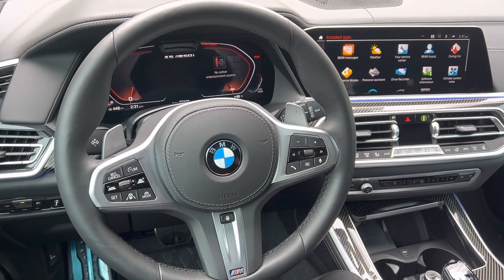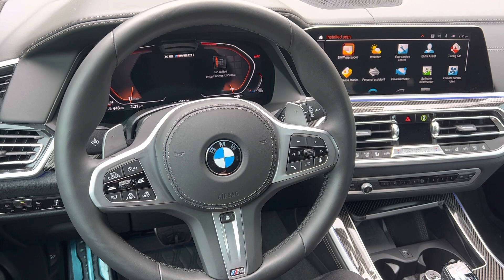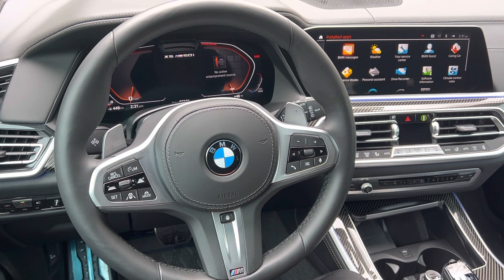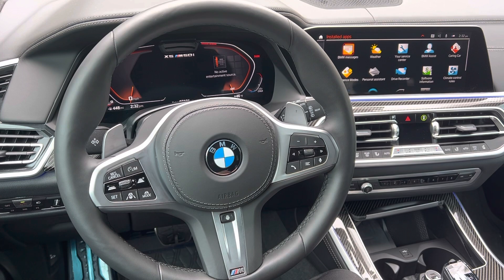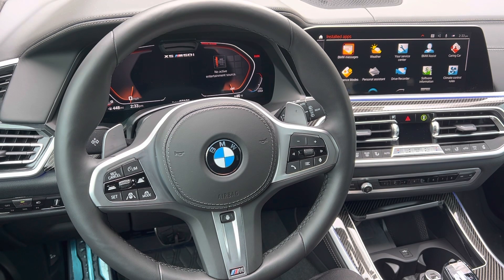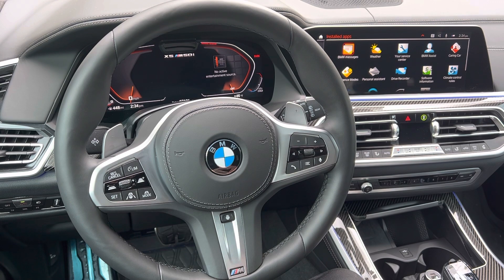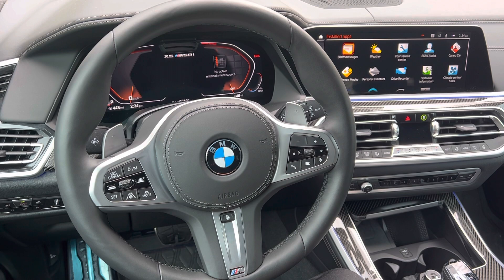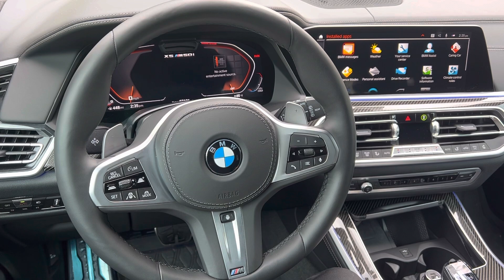NEW! Digital Key Support Now for Android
Join Chris as he announces support of BMW Digital Key for Android with vehicles running the latest update of iDrive 7.  Limited support exists for Android devices at launch. Please carefully listen to the video as Chris explains which devices will be supported.

Questions?

2022 CRG Media.